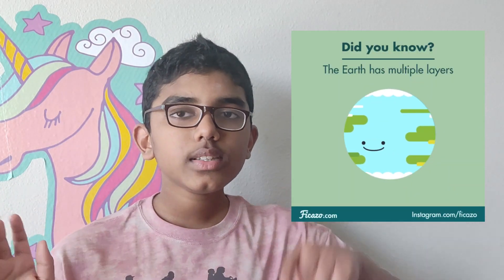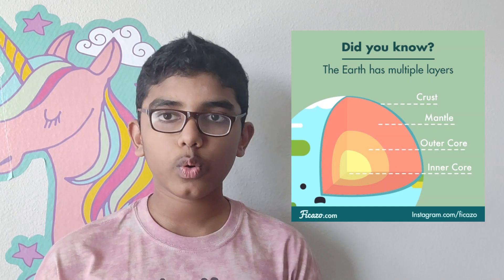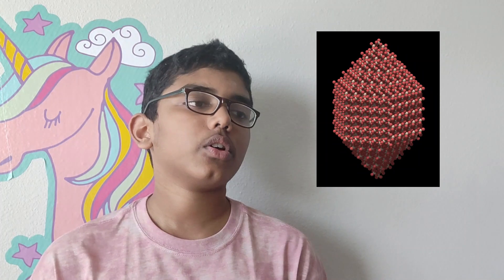Why is Glass Transparent?